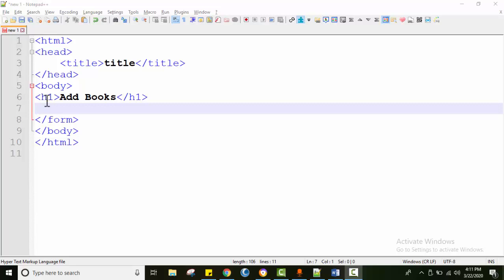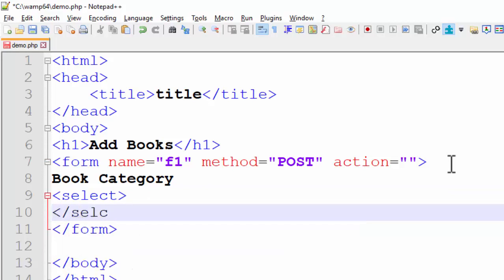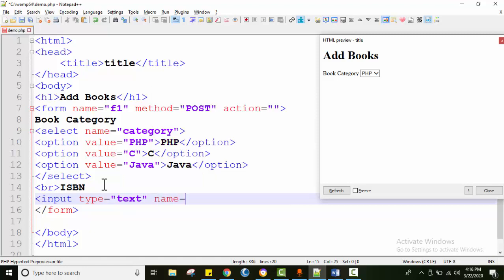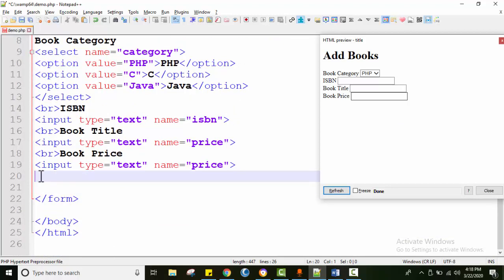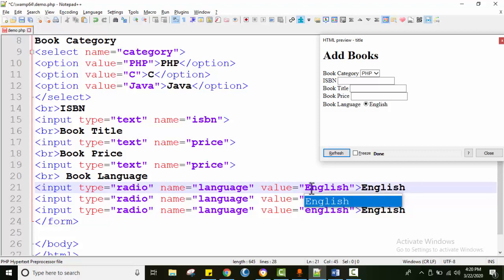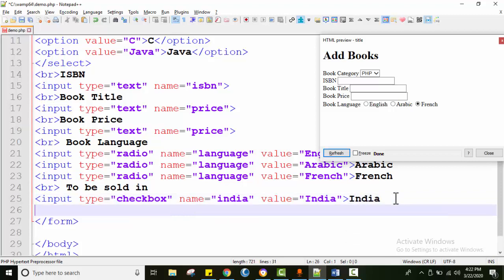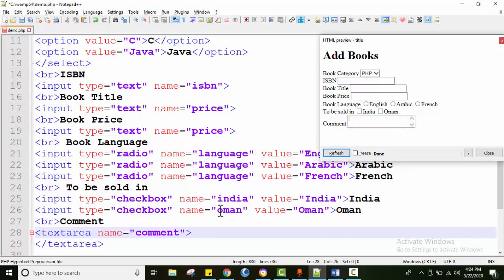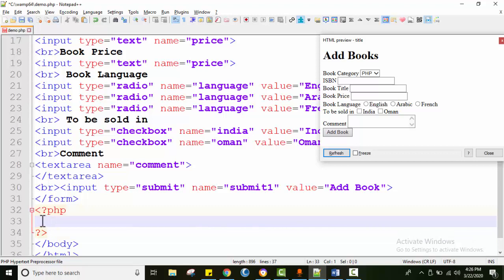02 Data Insert Program part 1 Sample video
Sample Video... for testing